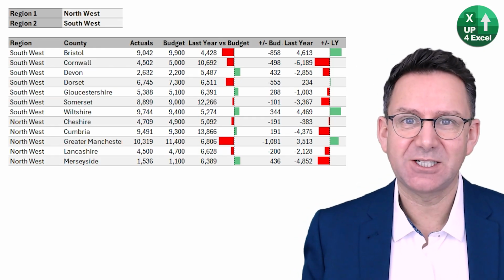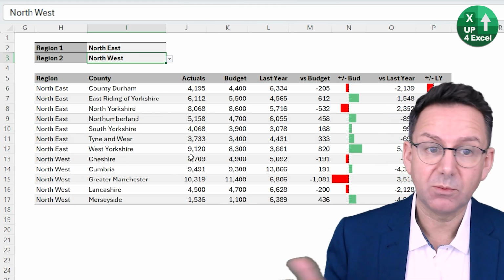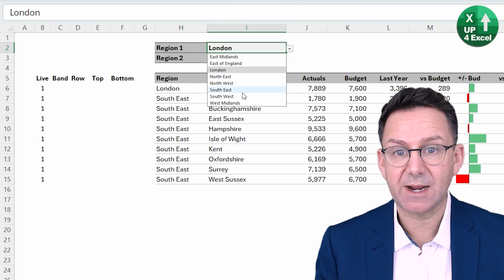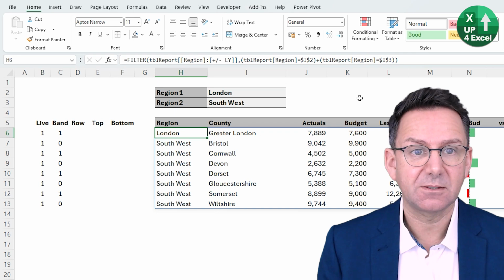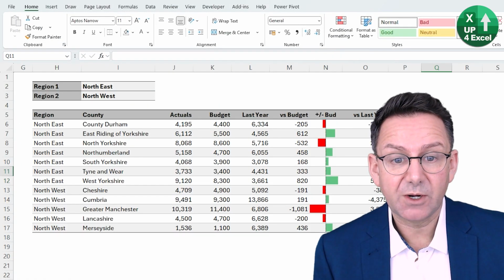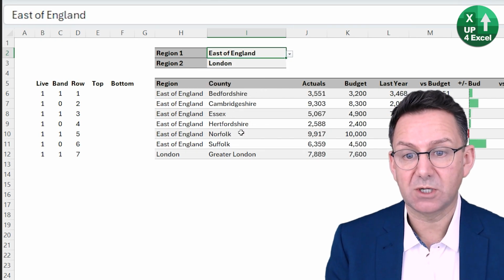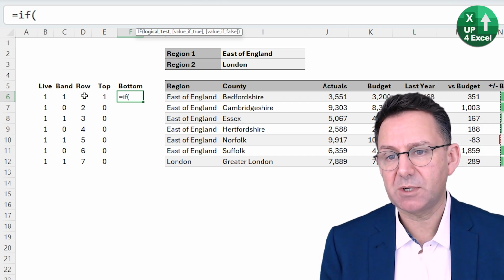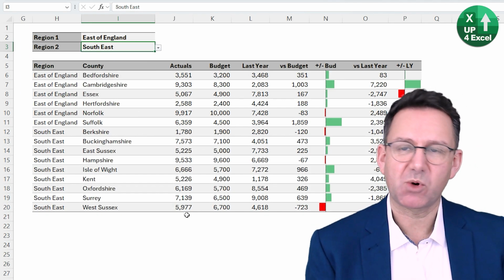Auto-Format Dynamic Reports in Excel (No Manual Fixing Needed!)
🎯Tired of fixing Excel formatting manually? This trick makes reports auto-adjust—no VBA needed!

📊 Create Automatically Formatted Excel Reports That Adjust Dynamically

In this tutorial, I’ll show you how to apply automatic conditional formatting to reports that change in length dynamically. Whether your report expands or contracts based on user interaction, this method ensures it always looks professional—without any manual adjustments. Once set up, the formatting applies itself automatically, making your reports clean, polished, and easy to read.

There’s no VBA or complex coding involved—just a few Excel formulas and conditional formatting techniques. I’ll walk you through the process step by step, and by the end of this video, you’ll have a fully functional, self-adjusting report that you can use immediately. You can even download the free Excel template linked in the description to follow along or adapt it to your own data.

📌 What You’ll Learn in This Excel Tutorial:

📈 Creating a Dynamic Report with the FILTER Function
I’ll explain how to use the FILTER function to create a spilled list that updates dynamically based on user selections. This allows your report to shrink or expand depending on the filter criteria, ensuring it always displays only the relevant data.

📊 Setting Up Helper Columns for Conditional Formatting
To apply formatting dynamically, we need helper columns that track row numbers, detect live data rows, and determine row banding (striped rows). I’ll show you how to structure these helper columns using simple Excel formulas like INDEX, ROW, and IF.

🎨 Applying Alternating Row Colors (Row Banding) with Conditional Formatting
I’ll guide you through the process of setting up alternating row colors (also known as zebra striping) using conditional formatting and ISODD/ISEVEN functions. This instantly improves readability by visually separating rows.

📏 Ensuring Formatting Adjusts Automatically with Spilled Ranges
You’ll learn how to apply conditional formatting so it covers only the active data range. I’ll also explain why using the hash notation (#) for spilled ranges helps—but doesn’t fully solve the problem—and how to work around it.

📌 Adding Automatic Borders to Define the Report’s Structure
A polished report needs clear boundaries, so I’ll show you how to detect the first and last row of your report dynamically and apply automatic top and bottom borders. This is useful for setting print areas, improving presentation, and ensuring a professional look.

⚡ Why This Method is a Game-Changer:
✅ No manual formatting needed—your report updates automatically
✅ Works with any table size—no need to adjust formatting as data changes
✅ No VBA or macros required—fully formula-based solution
✅ Creates polished, easy-to-read reports that impress stakeholders

📥 Get the Free Downloadable Template
If you want to follow along or apply this method to your own reports, grab the free Excel file linked in the description—no sign-up required!

This tutorial is designed for Excel users who want to work smarter, not harder. If you create reports for finance, business intelligence, or operations, this technique will save you time and ensure consistent, professional formatting every time.

I hope this helps you achieve better Excel results, faster. 🚀